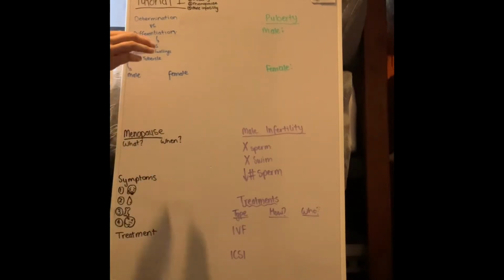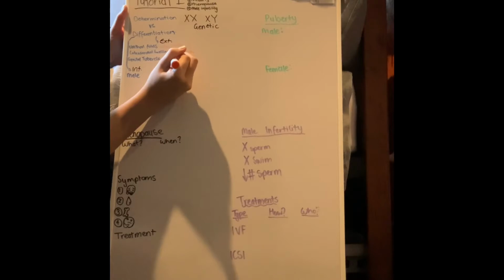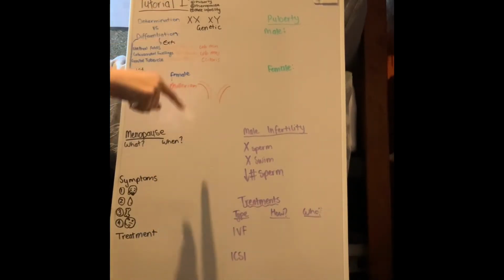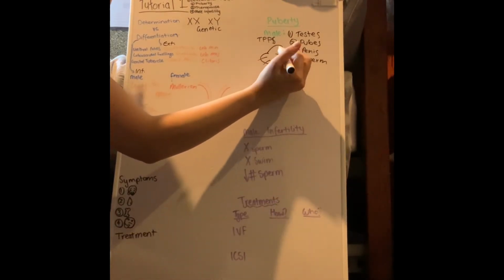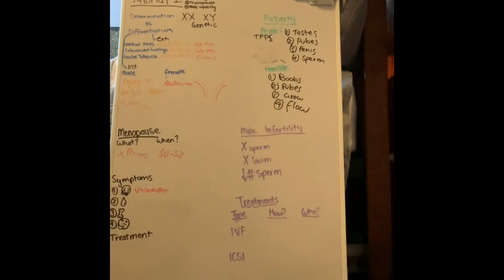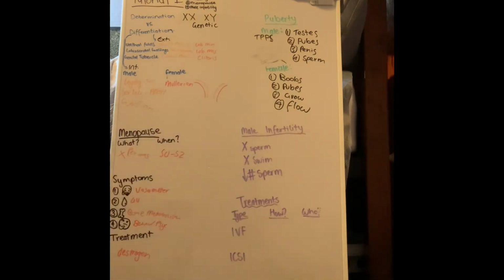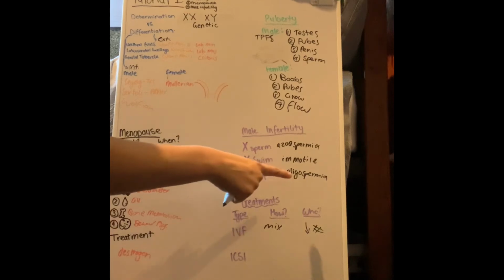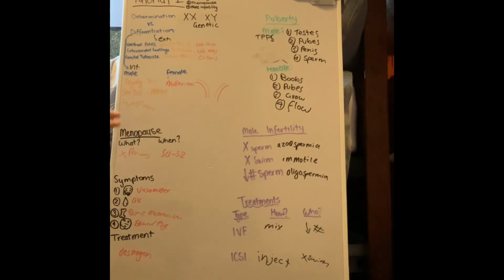Sex Determination vs Differentiation | Puberty | Menopause | Male Infertility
This tutorial is a mix up of some of the miscellaneous topics within the repro module (sex determination vs differentiation,  puberty, menopause and male infertility)